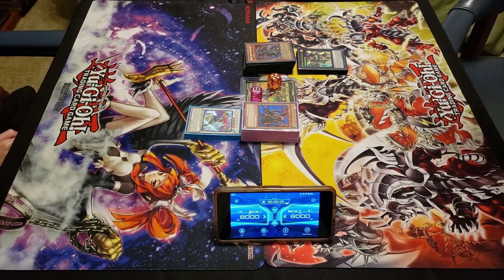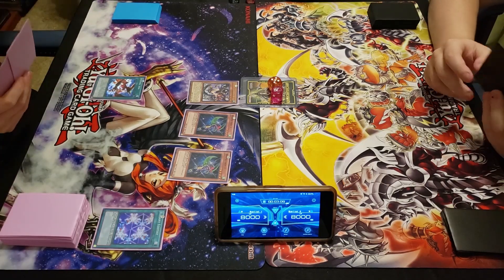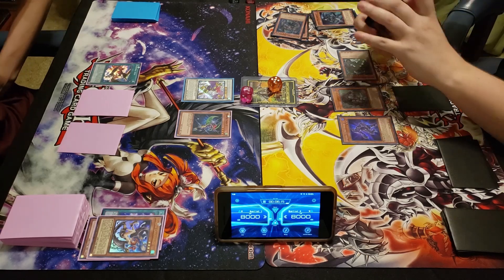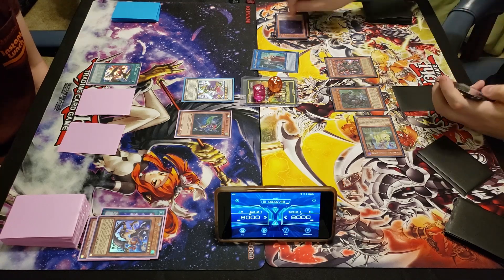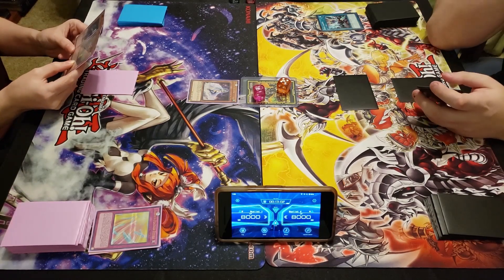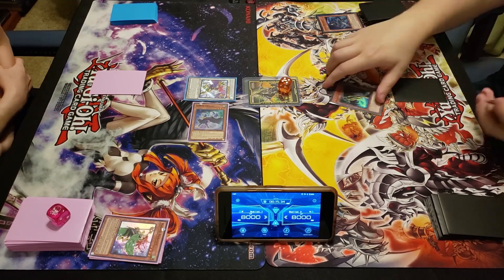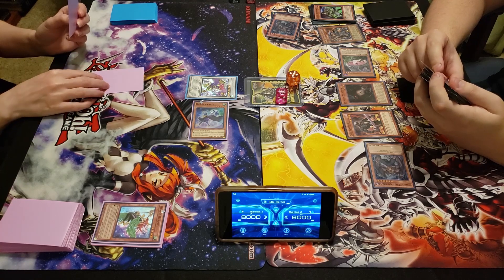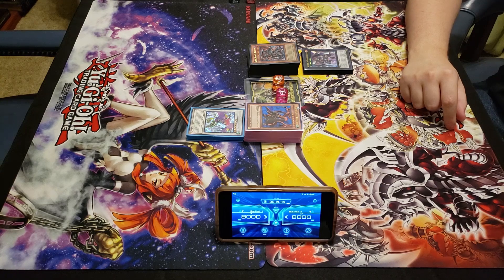YUGIOH! LIVE DUEL MATCH: HARPIES VS DANGER! DARK ARMED DRAGON (DECEMBER 2021)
PATRONS:
TIER: DARK ARMED ANNIHIATION DRAGONS!
Jin Manning
Izzy
Tyler Loflin

Awalt
Gloomba
Avery Beckmann
Wulffner
Dean Washington

StarSaber35
Lucas Chapman
Bailmon